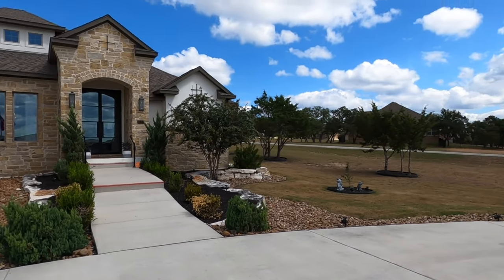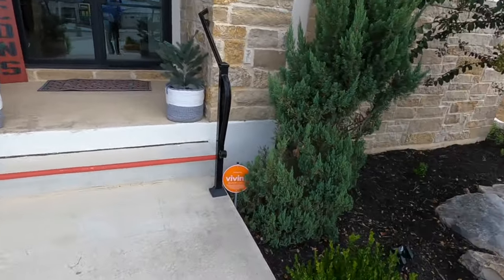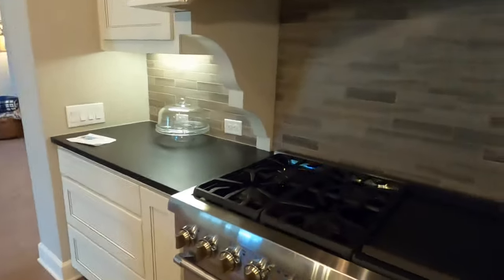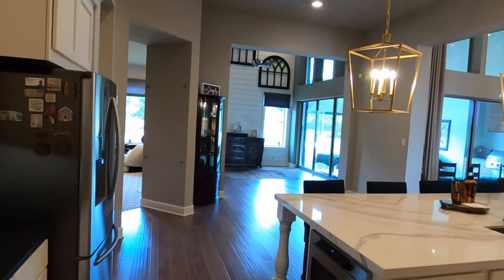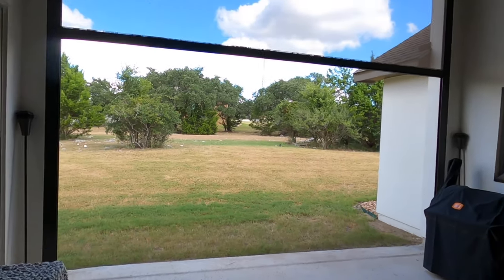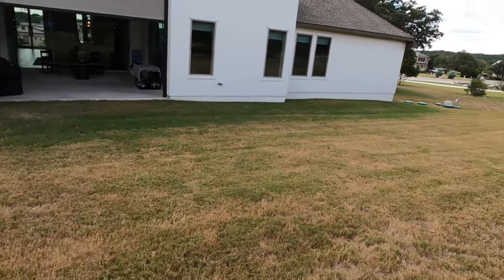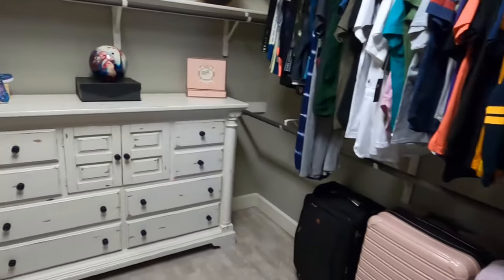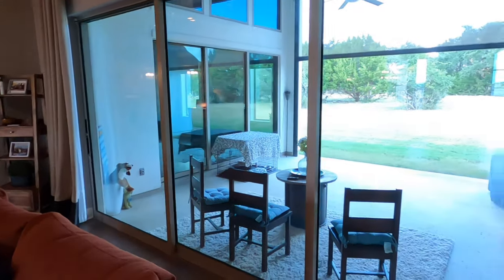Pre Existing Home for Sale Tour, 1 acre lot, Monticello Custom Homes, Vintage Oaks, New Braunfels Tx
Video Tour of the former Monticello Custom Model Home that is now on the market at of 16 Sept 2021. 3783 SF, 4 bed, 3.5 bath built in 2016. Asking price as of the date videoed is $970K. This seller is represented by a different Realtor. If you're interested in the proper and not already using a Realtor I will be happy to assist. If you already have a Realtor, please stay with them but feel free to keep watching my videos. Thanks, Jason